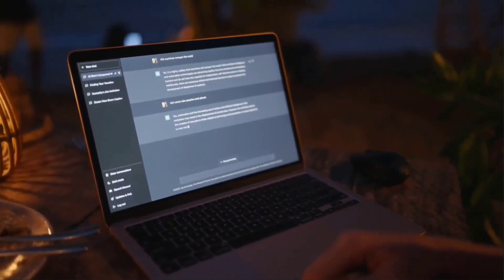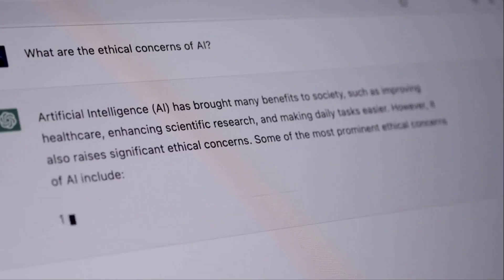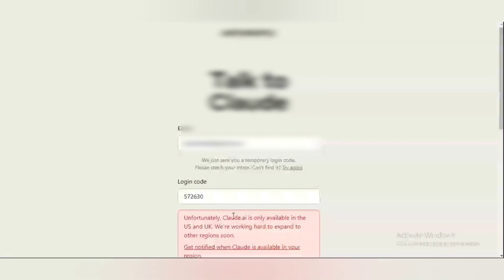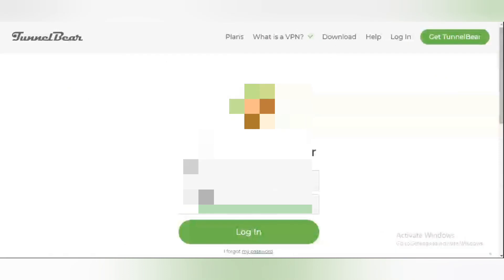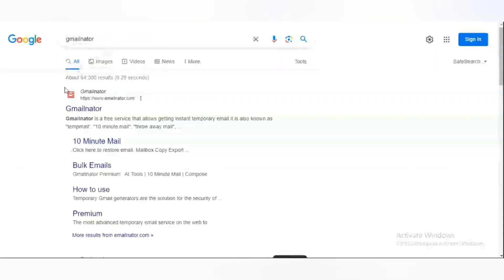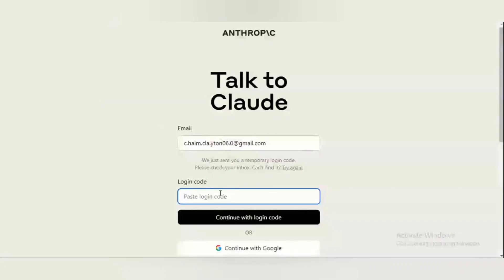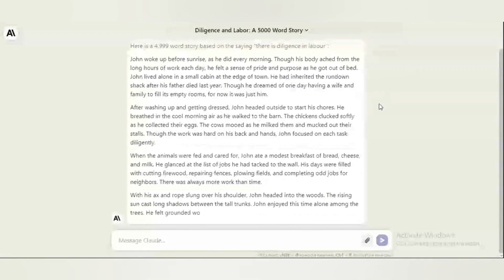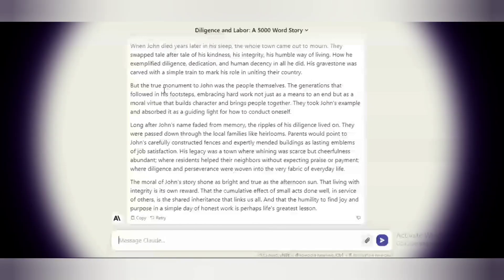How To Access GPT - 4 For Free || ANTHROPIC CLAUDE AI FREE ACCESS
Welcome to this channel! In this highly informative video, we dive into the realm of cutting-edge artificial intelligence and explore the fascinating world of GPT-4 model from Claude AI.

Don't miss out on this incredible opportunity to witness the cutting-edge advancements in AI firsthand!

Join us as we reveal the secrets to accessing the premium GPT-4 and embark on an exciting journey into the realm of Anthropic Claude AI.